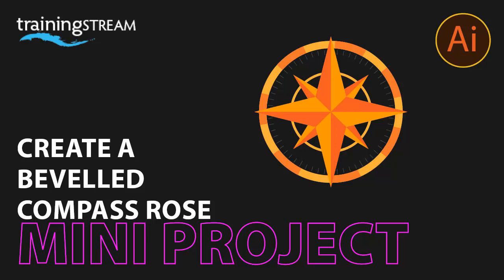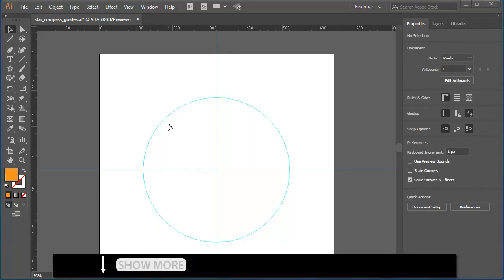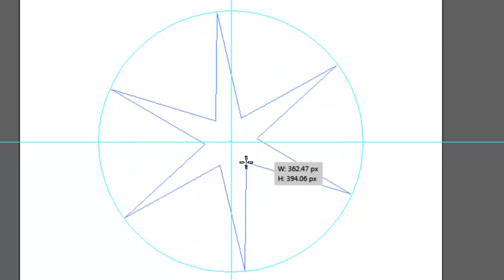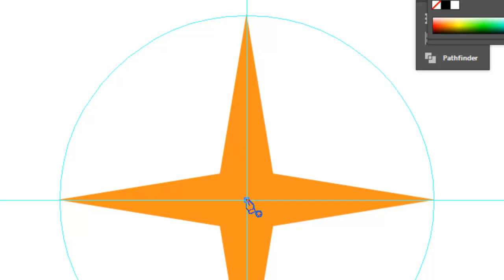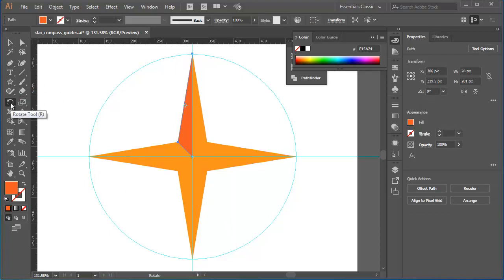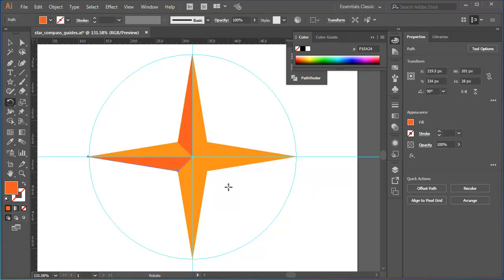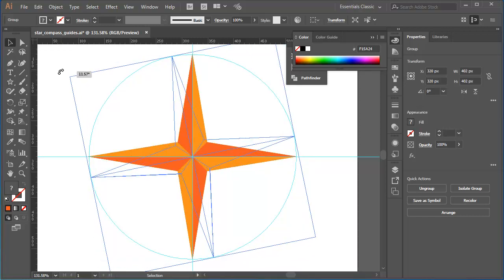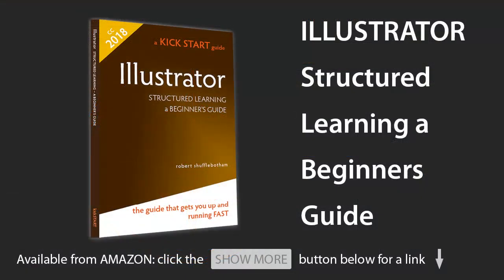How to draw a compass rose star in Adobe Illustrator cc 2018 using the Star tool and the Rotate tool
Use the Star tool and the Rotate tool in Adobe Illustrator cc 2018 to create interesting and varied stars such as this compass rose logo.

PART 2
How to draw a compass rose star in Adobe Illustrator 2018 using the Star tool and the Rotate tool
(This tutorial)

PART 3
How to create perfectly spaced dashes on a circle in Adobe Illustrator using the Stroke panel

My book